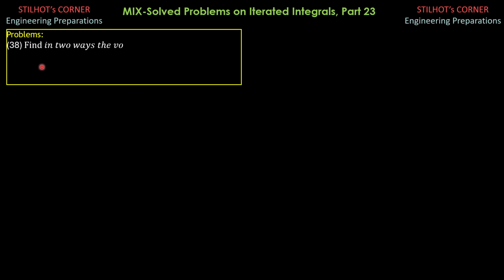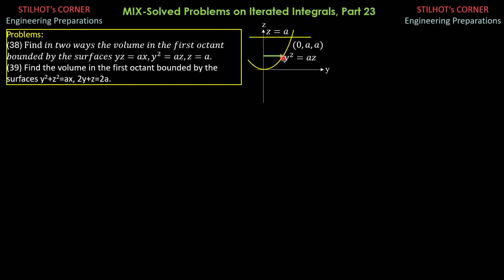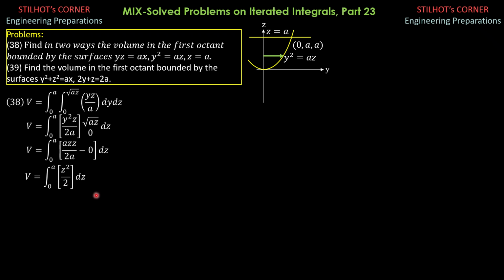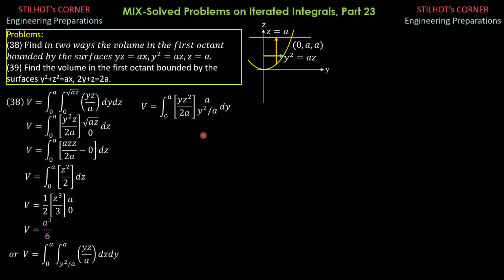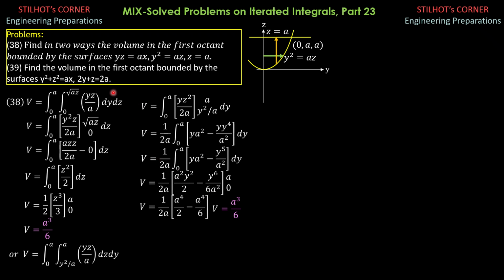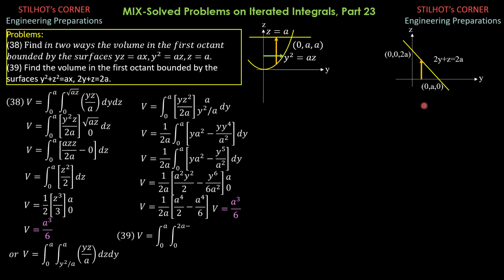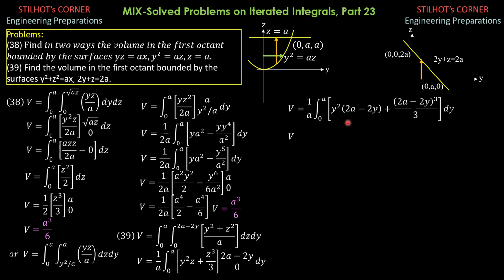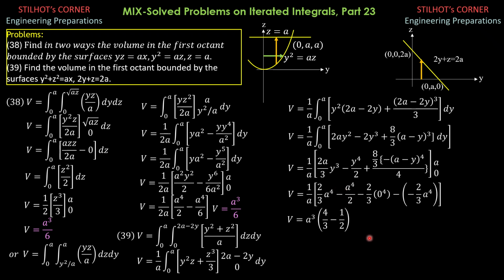MIX-Solved Problems on Iterated Integrals, Part 23